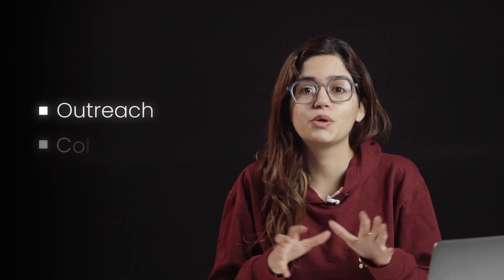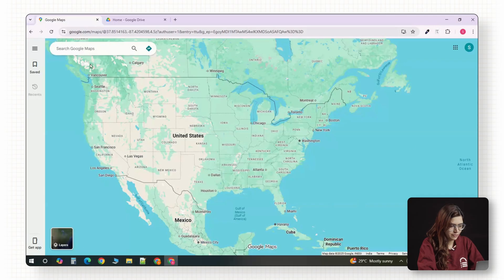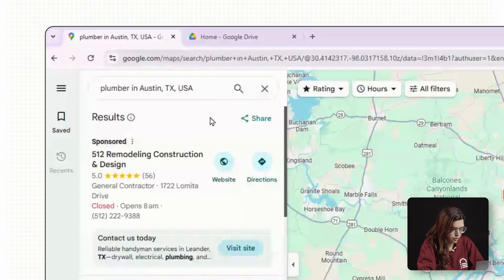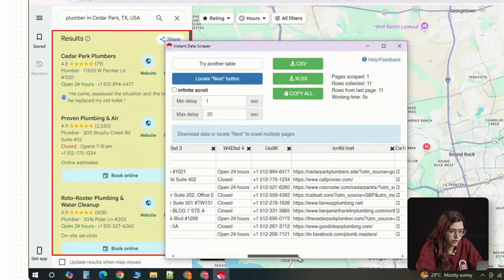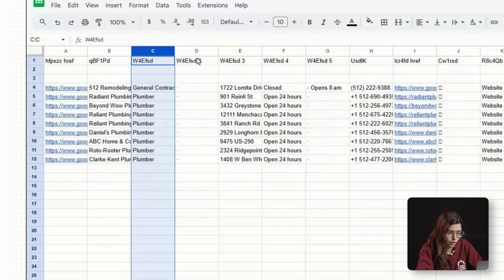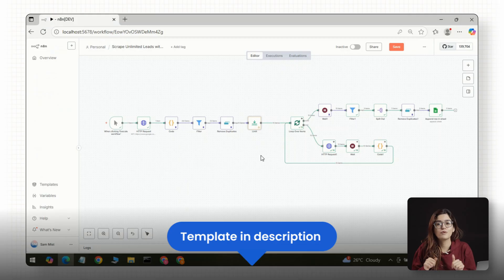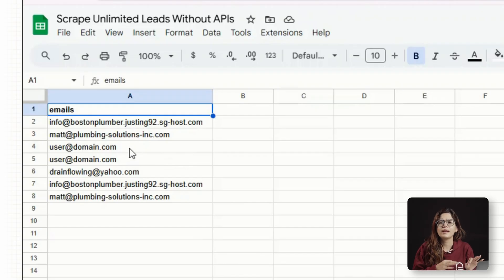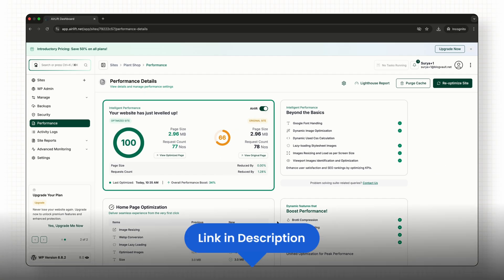Scrape UNLIMITED Local Business Leads Using Google Maps (FREE)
In this video, I’ll show you two powerful ways to scrape local business leads from Google Maps — perfect for cold emails, calls, or outreach campaigns.

You’ll learn:
1️⃣ A free Chrome extension method that lets you pull names, phone numbers, and websites directly from Google Maps.
2️⃣ An automated n8n workflow that collects leads, finds emails, and updates your Google Sheet — all on autopilot.

By the end, you’ll know exactly how to find, clean, and organize high-quality local leads without paying for expensive tools.